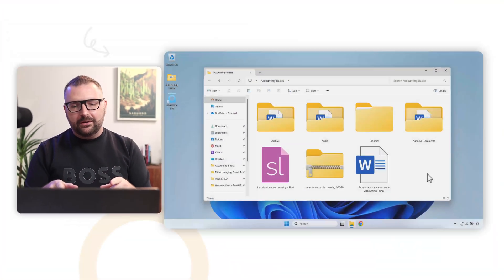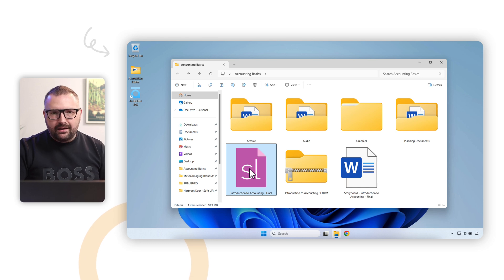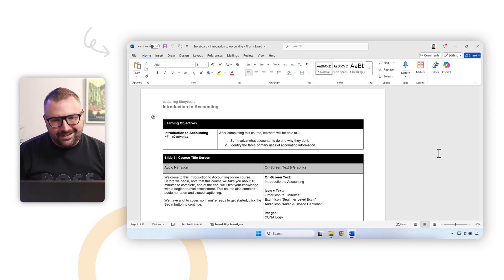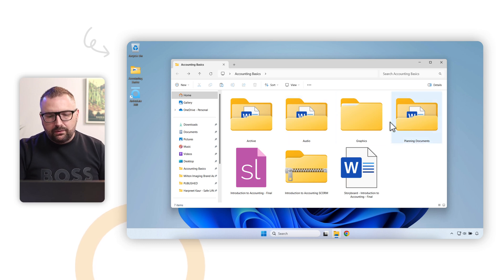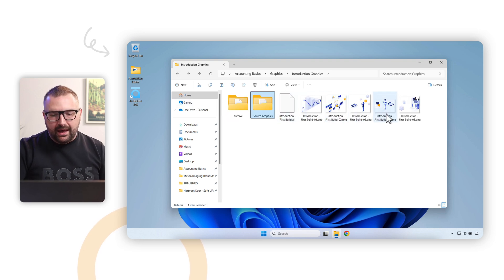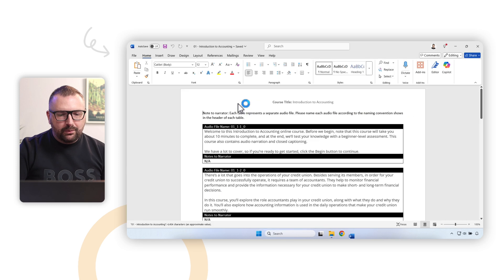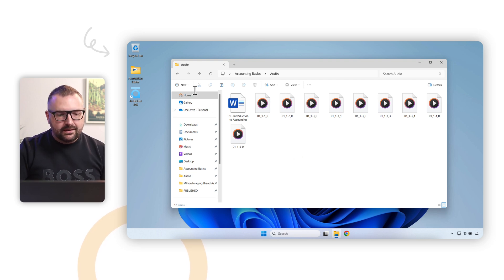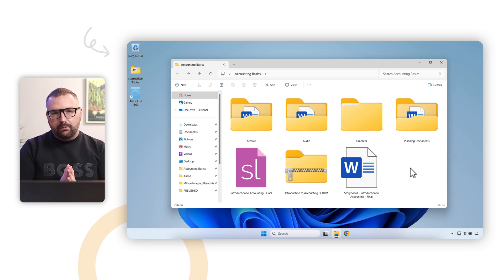How to Organize Your eLearning Project Files Like a Pro!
Struggling to keep your eLearning project files organized? Whether you’re an instructional designer or an eLearning developer, having a solid file management system is essential—especially when collaborating with a team!

In this video, I'll walk you through how I organize and save my instructional design and eLearning project files, ensuring easy access and smooth collaboration. You’ll discover the must-have folders for your projects, including Storyline files, storyboards, and graphics, as well as best practices for saving and naming your project files. Learn how to prevent losing your work, avoid corrupt files, and why cloud storage (like Dropbox) is crucial—along with an important warning! Plus, I’ll share a simple naming convention for organizing audio files efficiently so you can keep everything structured and easy to find.

👉 If you want to learn more about organizing your project files, check out this article

When you're ready, here are three ways I can help you:
1️⃣ Snag a Copy of My Book

Timestamps:
00:00 Intro
01:25 Example Project File
02:45 Editable Project Files
03:10 Editable Storyboard File
04:27 File Versioning & Archiving
05:42 Planning Documents
06:05 Graphic Files
07:27 Audio Files
08:15 BONUS TIP for Audio Narration
10:55 Published Project Files
11:20 Backing Up Your Project Files
12:28 Closing